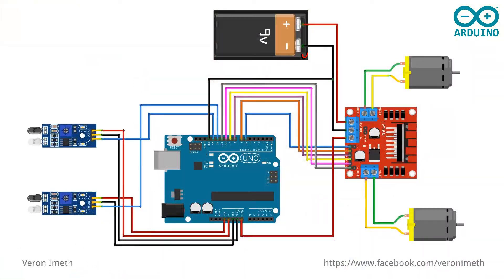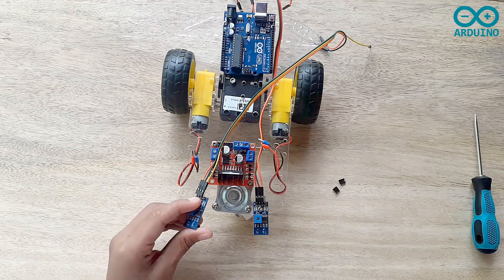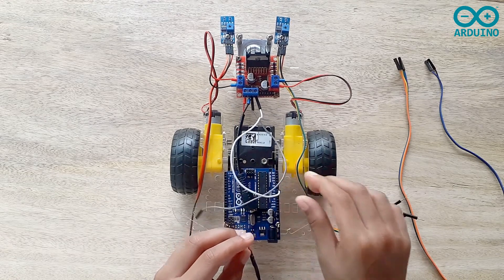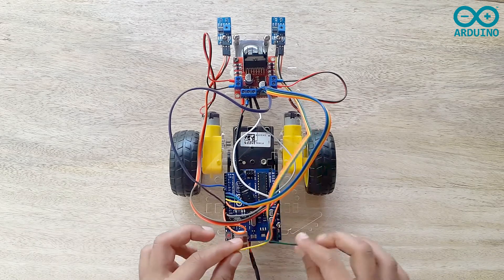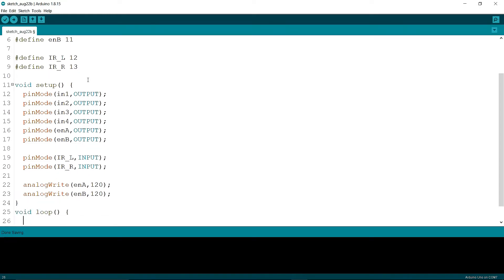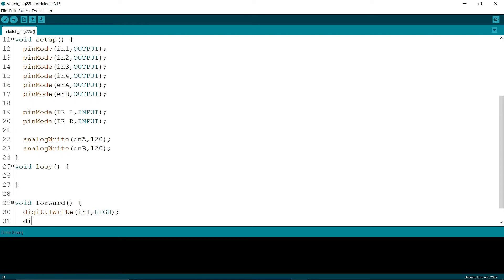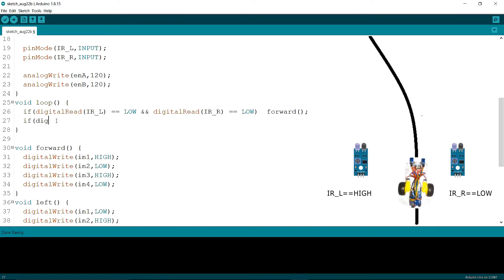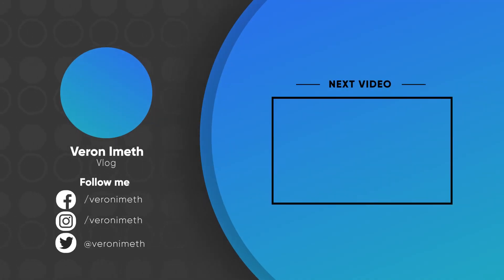Line Follower Robot Car using Arduino UNO, IR sensor and L298N motor driver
This is a beginner tutorial. Line Follower Robot is an amazing and very interesting robot and you can easily make it at your home. In this video, I am going to show you how to make the Line Follower Robot and How It Works.

If you have any questions related to this project then let me know in this comment section below.